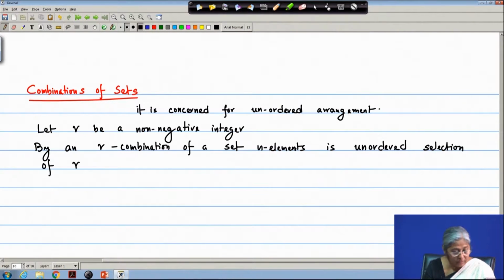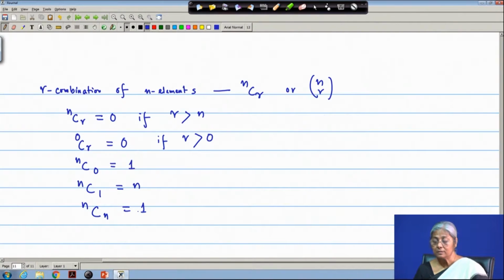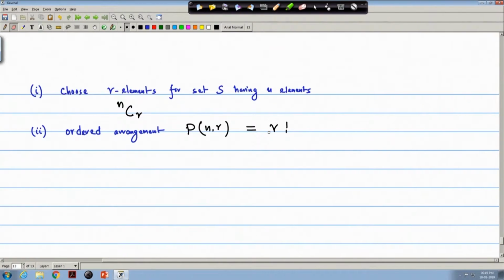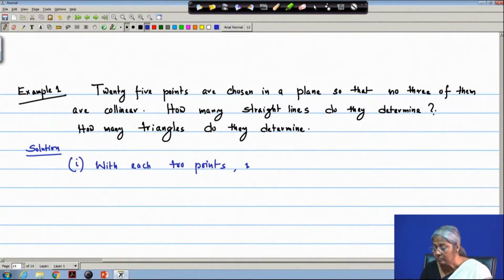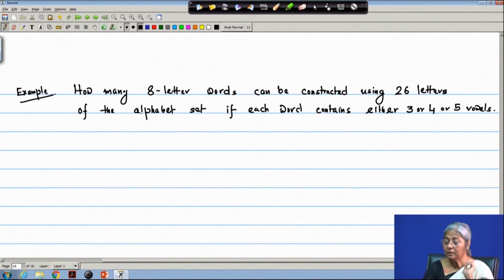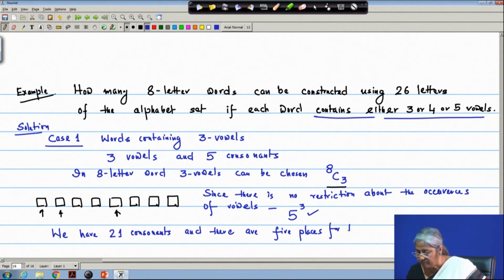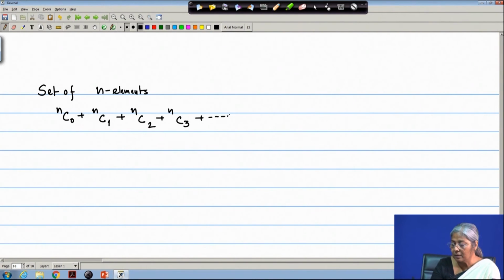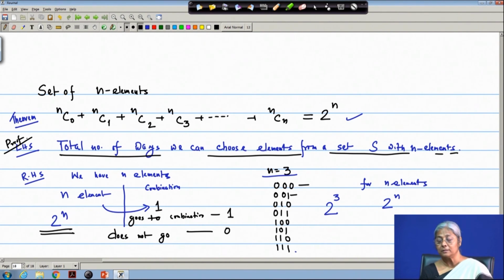Counting Techniques and Pigeonhole Principle(Contd…)